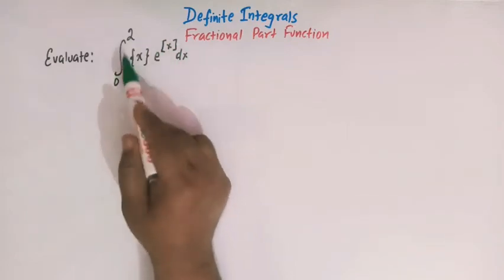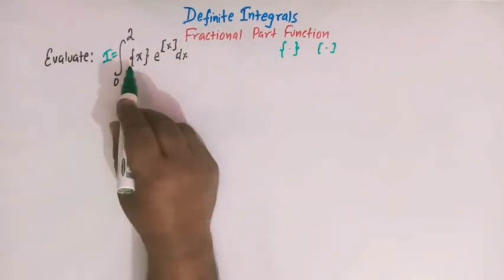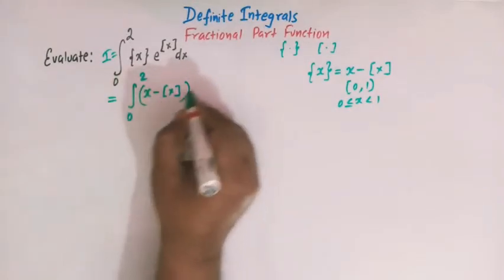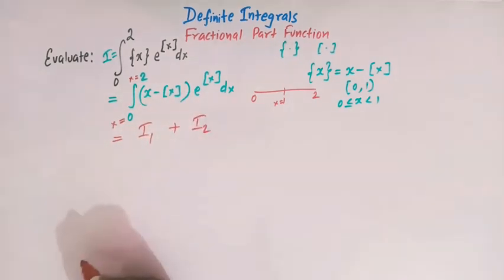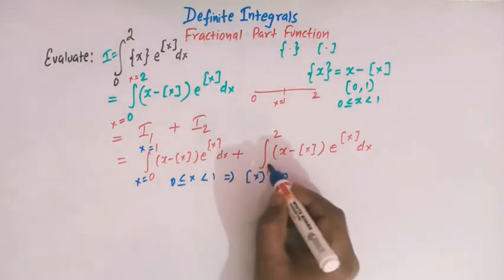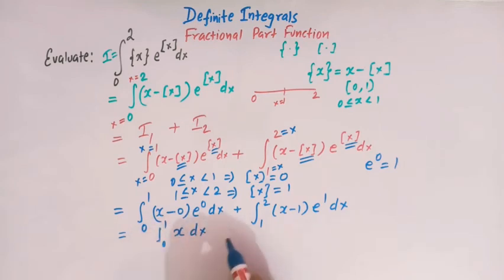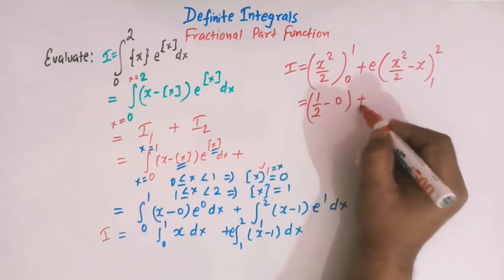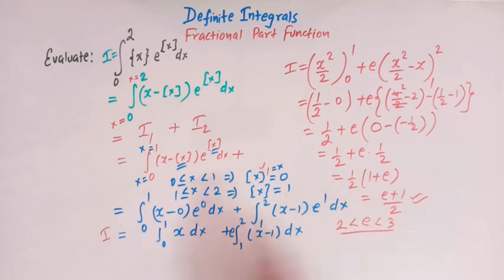Definite Integral of fractional Part Function (Part 2)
How to evaluate integrals involving fractional Part Function.